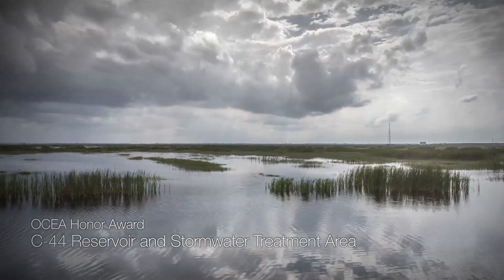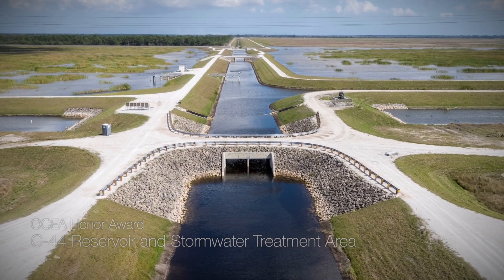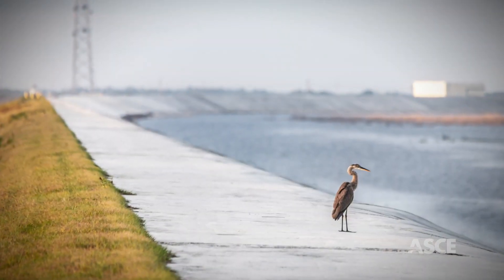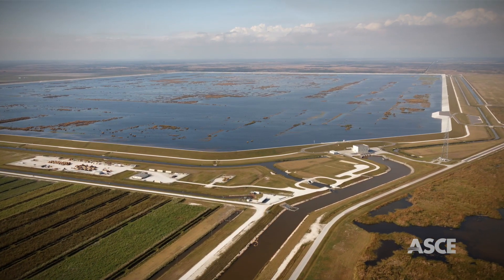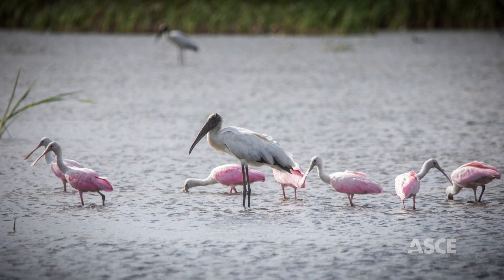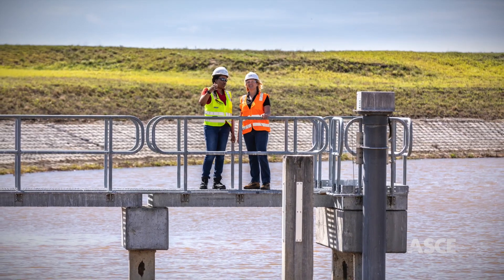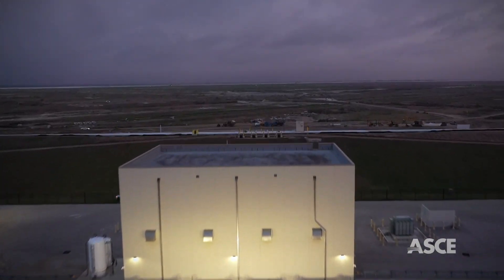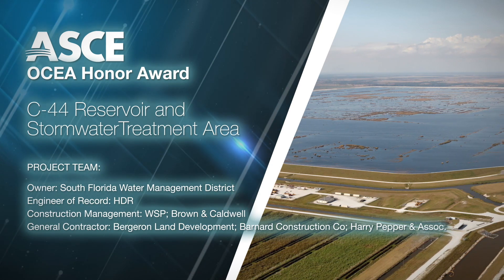2023 OCEA Award Honoree - C-44 Reservoir and Stormwater Treatment Area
The first part of the Indian River Lagoon South Restoration, the C-44 Reservoir and Stormwater Treatment Area mitigates the damaging effects of nutrient and freshwater discharge from Lake Okeechobee. Over 100 miles of embankments, canals, and berms, the project includes a pump station, communications tower, and reservoir control structure.